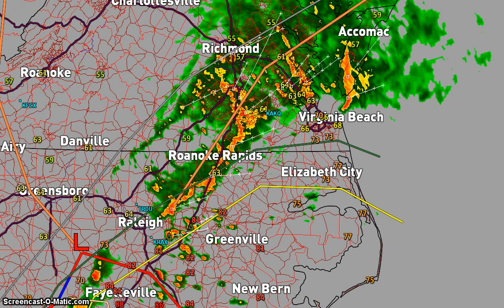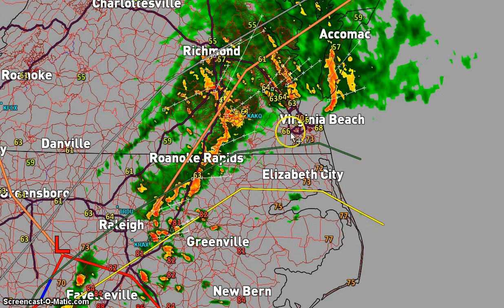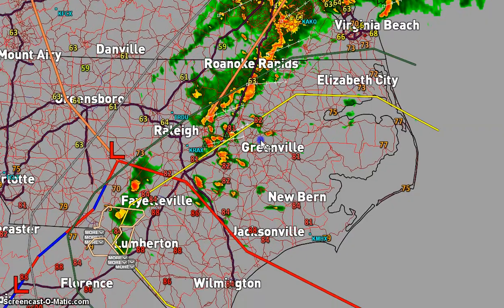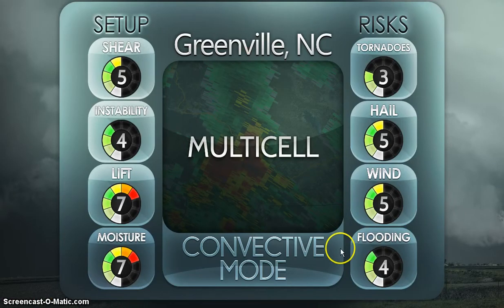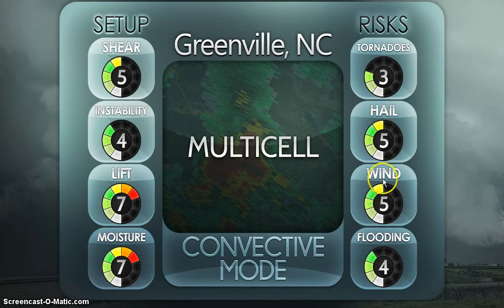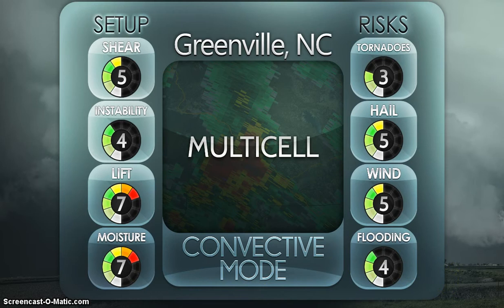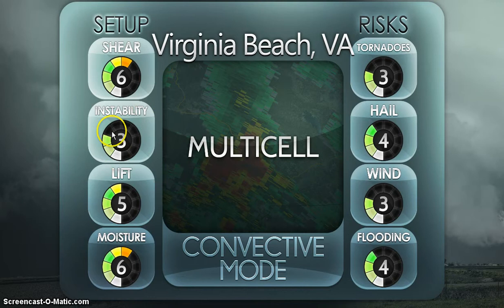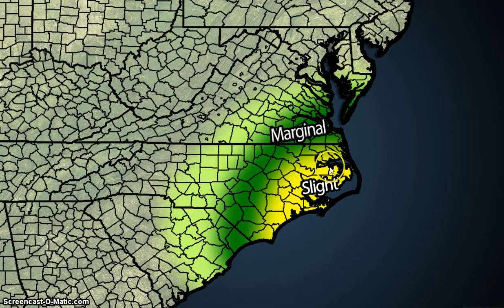Severe storms in the area